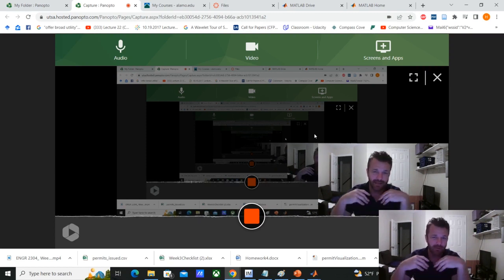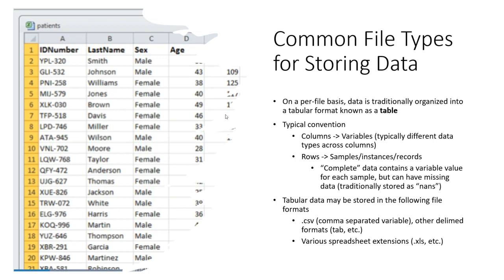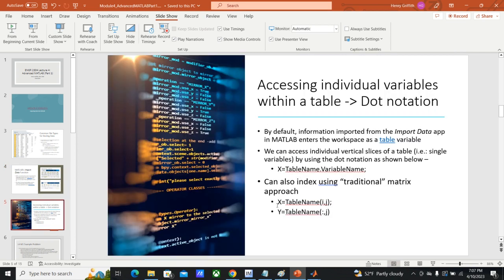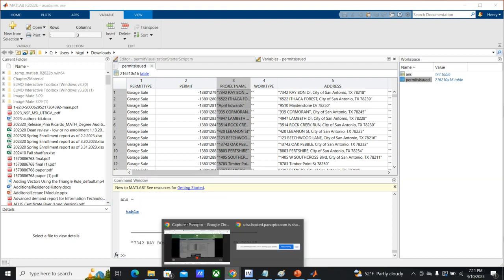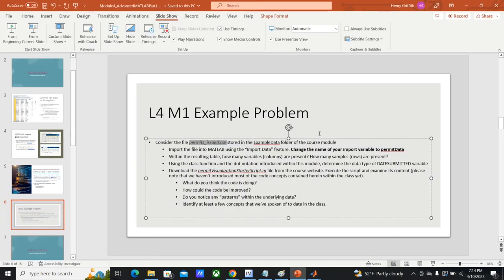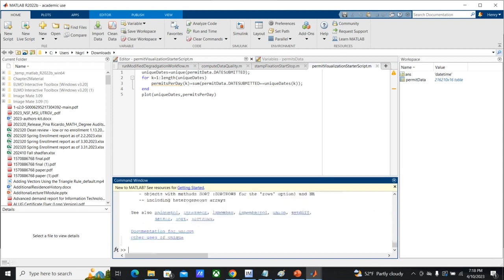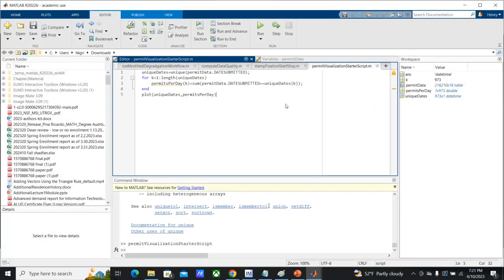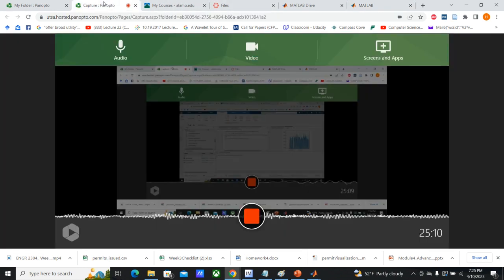Importing Data Into MATLAB